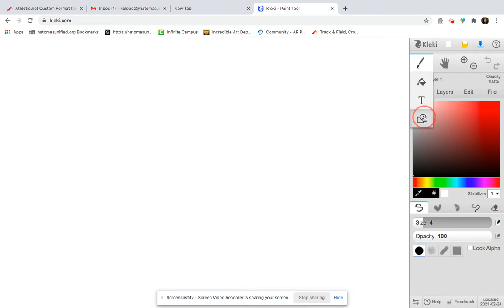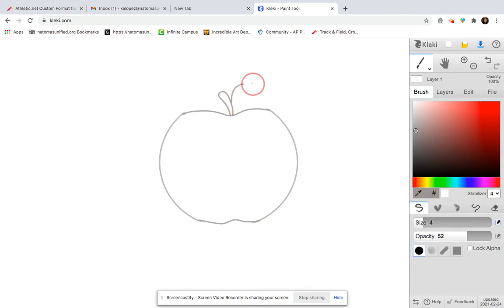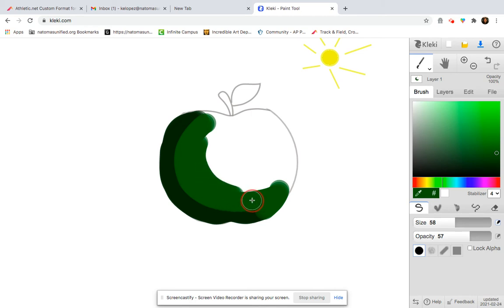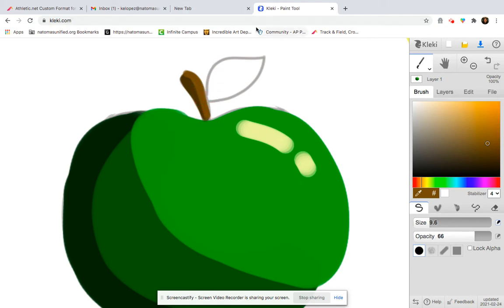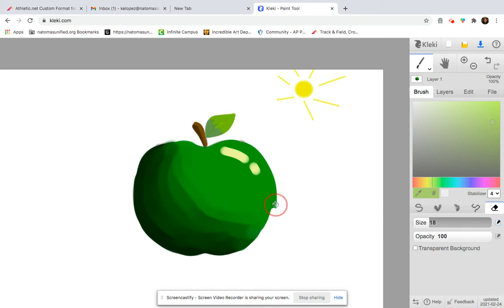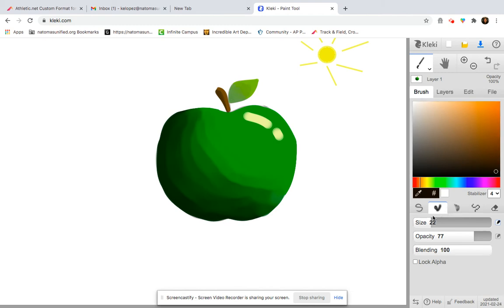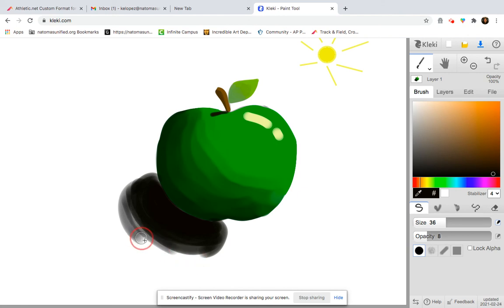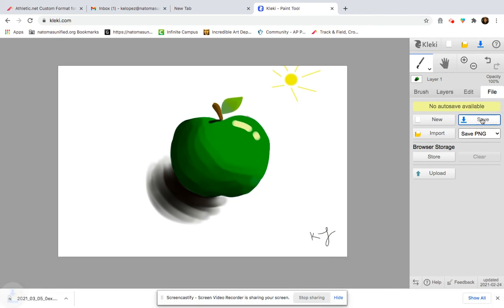How to Draw an Apple Digitally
Practice drawing a realistic looking apple using Kleki.com